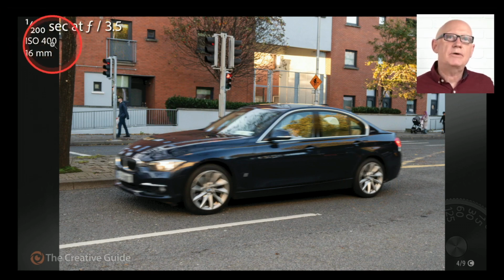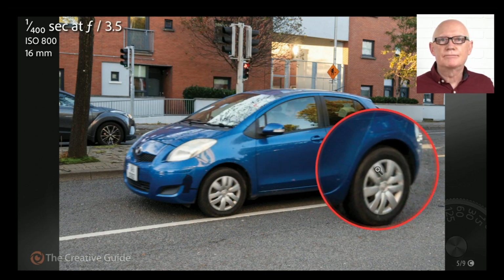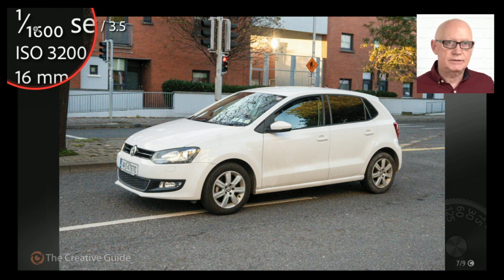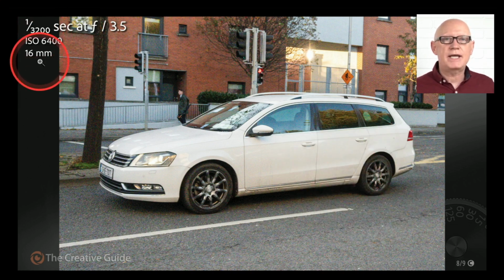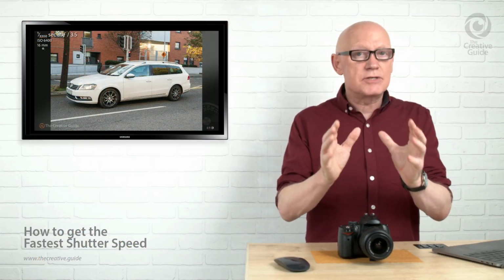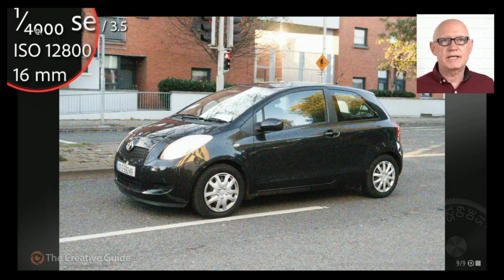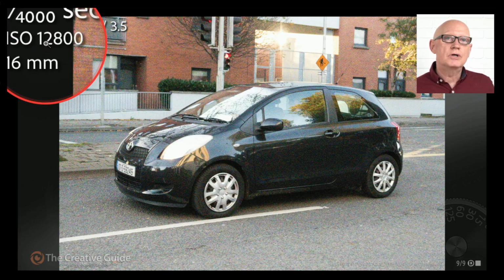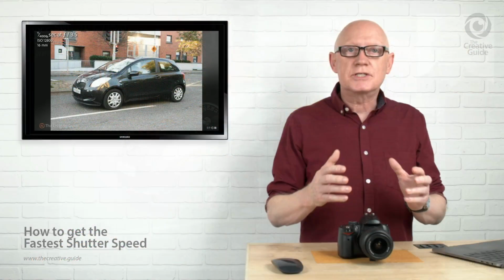001 Fast Shutters 08